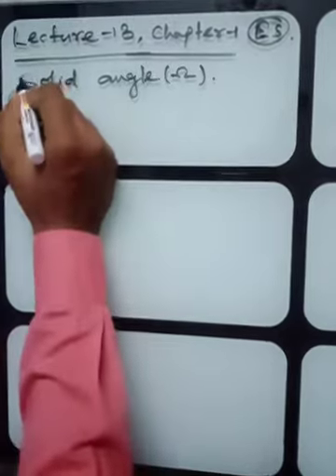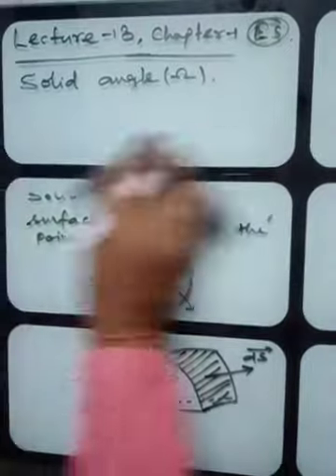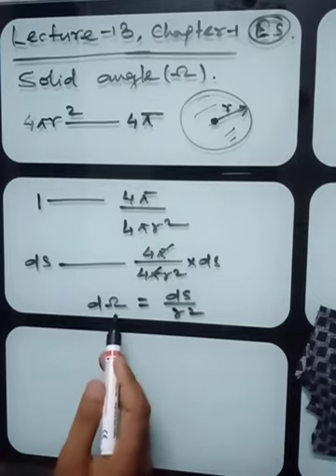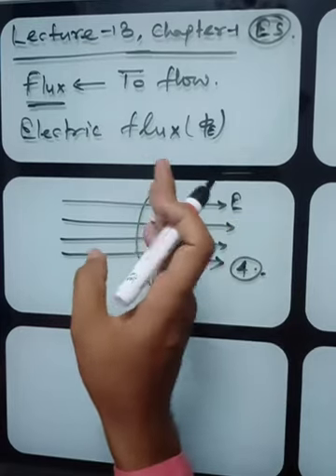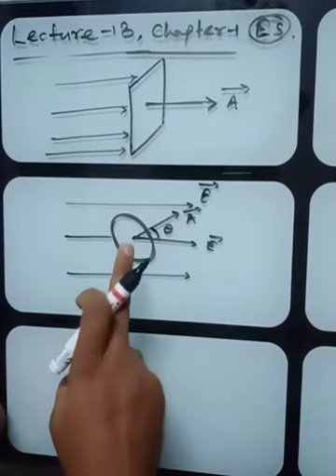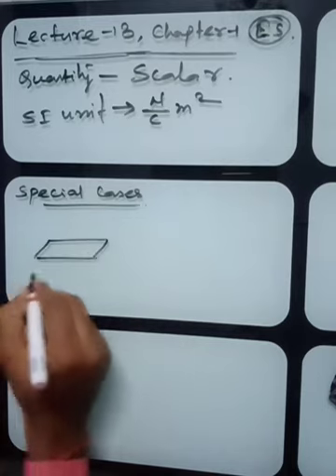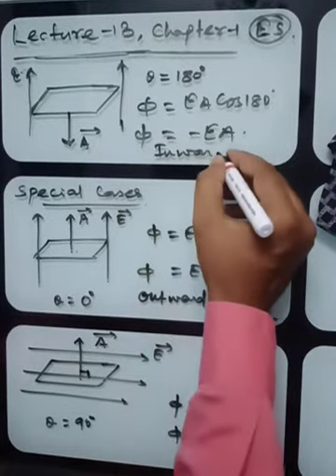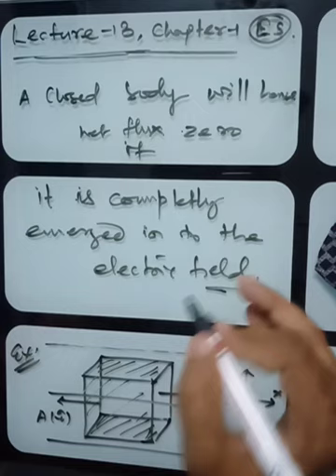Electrostatics class 12 | Solid angle and electric flux | B S Pandey - Lecture 13